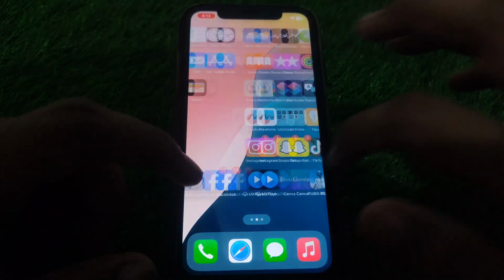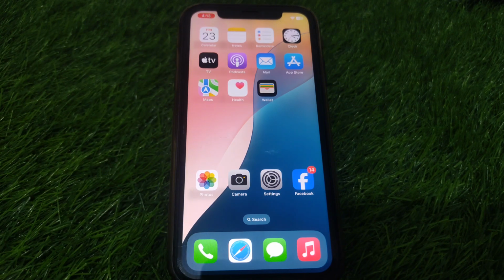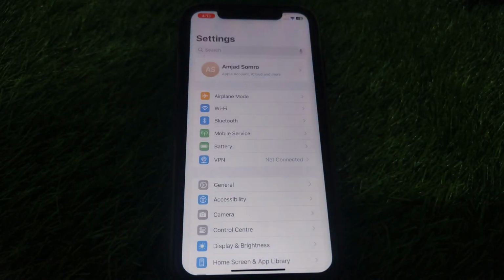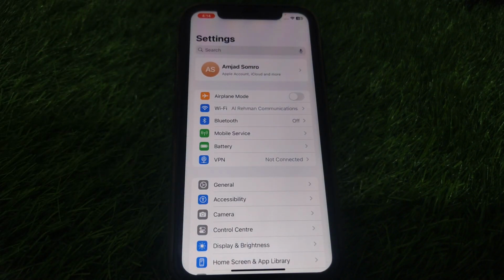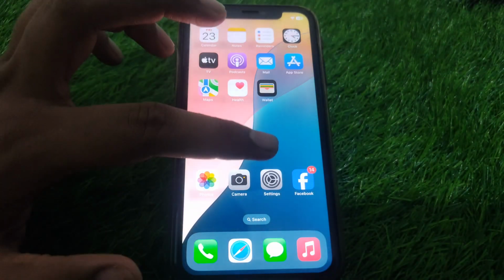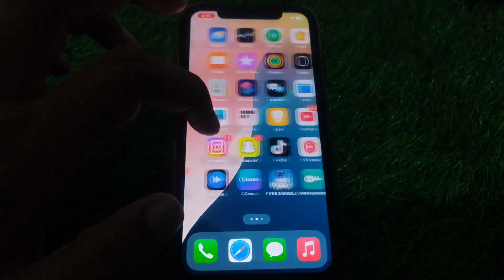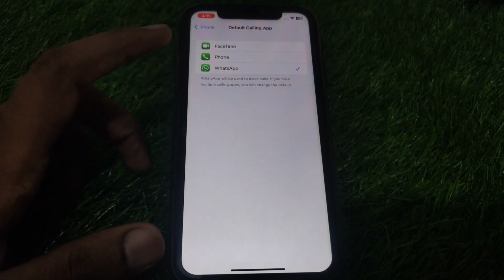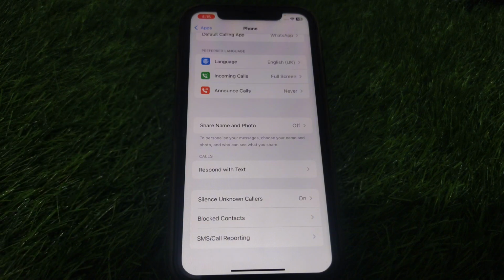Fix “Call Failed” on iPhone iOS 18 – Top Solutions That Actually Work!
Frustrated by “Call Failed” messages on your iPhone running iOS 18?
You’re not alone — many iPhone users are experiencing this issue after updating to iOS 18. In this step-by-step video, we’ll walk you through the most effective ways to fix the “Call Failed” error on your iPhone.

Whether it’s a network issue, a bug from the new update, or a simple settings tweak, this video has everything you need to get your calls working again in no time!

What You’ll Discover in This Video:

Common reasons for “Call Failed” on iOS 18

How to check for carrier updates

Turning Airplane Mode on/off correctly

How to toggle LTE/5G settings

Fixing issues with SIM cards and iOS bugs

Bonus: How to contact Apple support directly

iPhone call failed iOS 18
fix call failed error
iOS 18 call issues
iPhone no signal fix
how to fix call problem
iOS 18 bugs and fixes
iPhone network error
reset network settings iPhone
call failed on iPhone fix
iOS 18 troubleshooting
carrier update iPhone
fix dropped calls iPhone
iPhone 15 call failed
iOS 18 cellular issues
call not connecting iPhone
iPhone fix call dropped
iOS call support
Apple call failed fix
update iPhone call settings
iOS 18 phone not working

how to fix call failed iPhone

iPhone call failed after update

call failed message iOS 18

iOS 18 call not going through

fix network on iPhone

iOS 18 call error

iPhone dropped calls fix

reset iPhone network settings

carrier settings iOS 18

how to fix phone calls not working

iPhone no service fix

fix call issue iPhone 2025

call failed bug iOS 18

iPhone 15 call problem

why does my iPhone say call failed

iOS 18 SIM card issue

solve call failed iOS

Apple iOS call fix

turn off call failed error iPhone

iPhone call failed quick fix